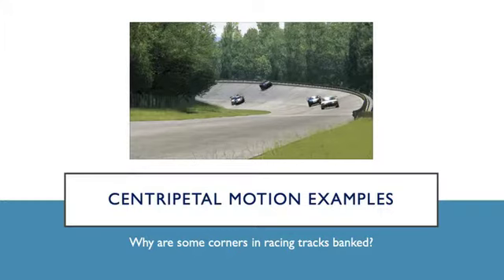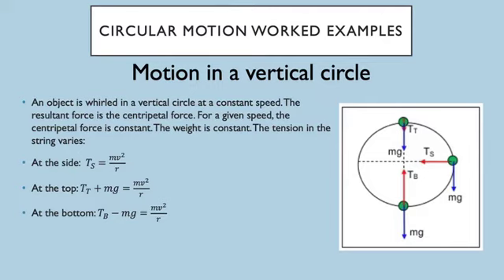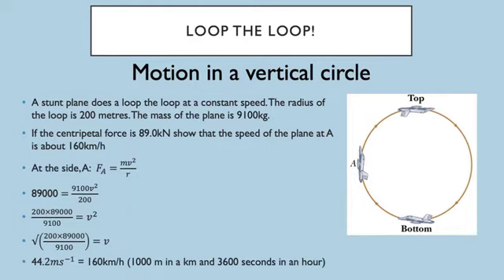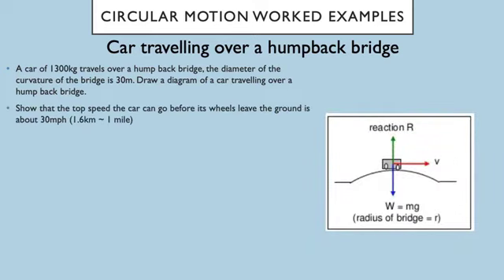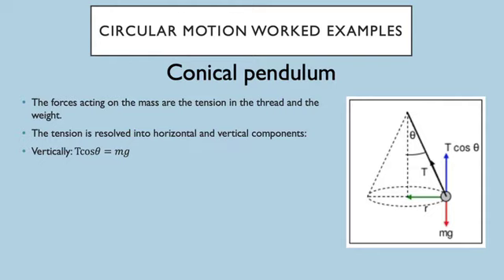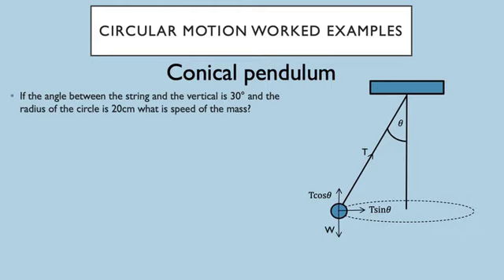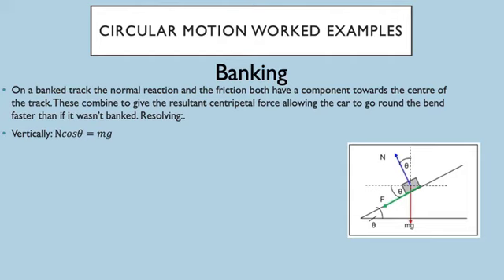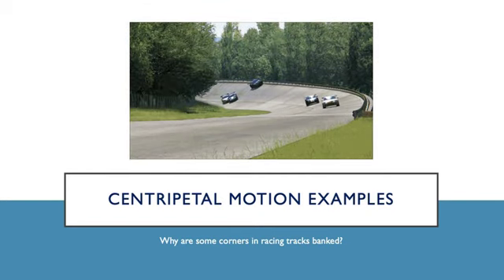Centripetal Force Examples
Part of the Circular Motion Topic